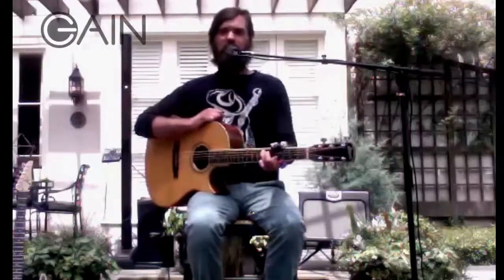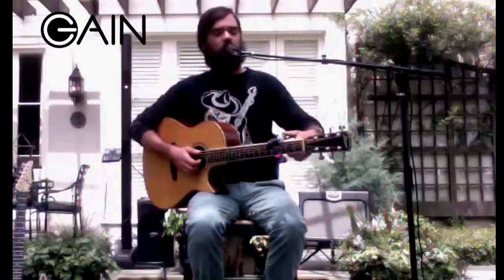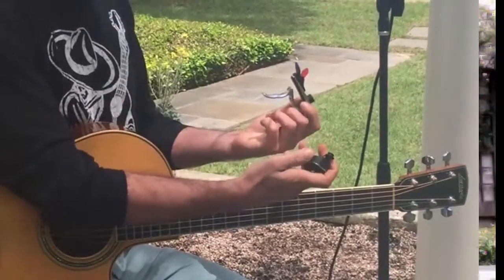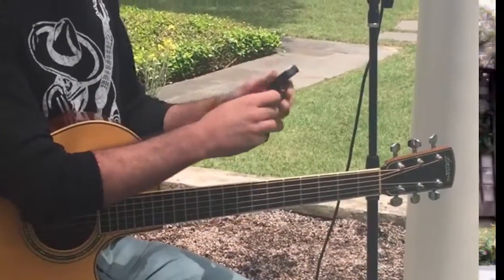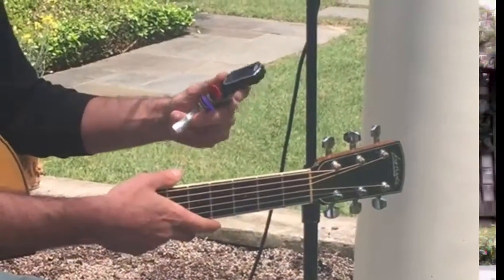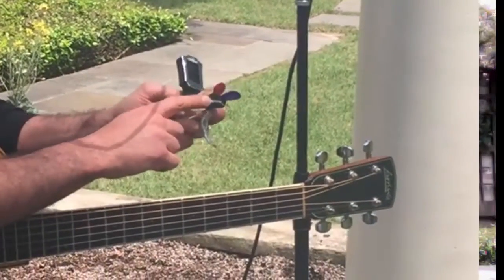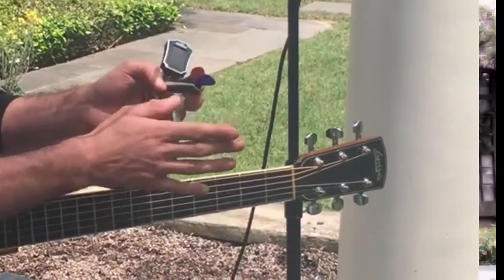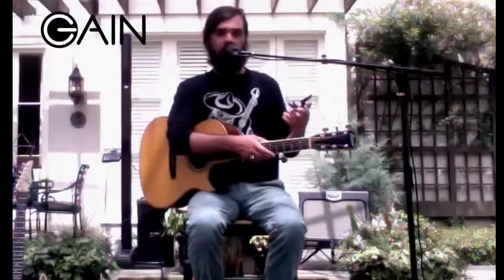All-In-One Guitar Tuner and Capo and Pick Holder on Acoustic Guitar 1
Joe Jonson here with a demonstration of Guitar Loves All-In-One Tuner and Capo Combo!